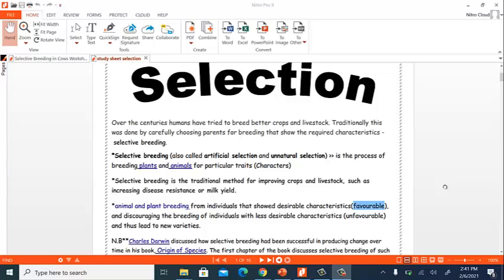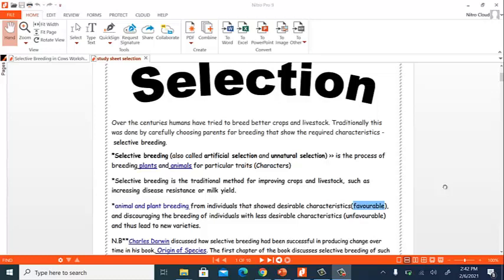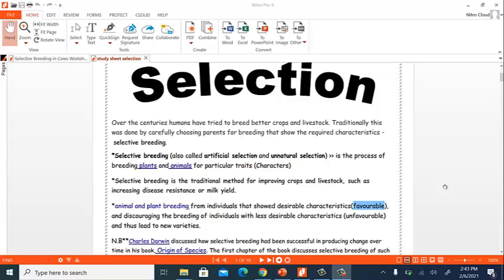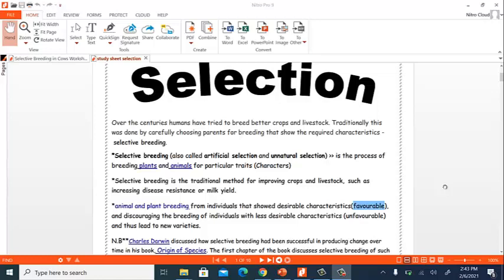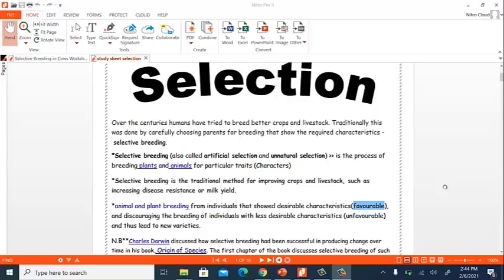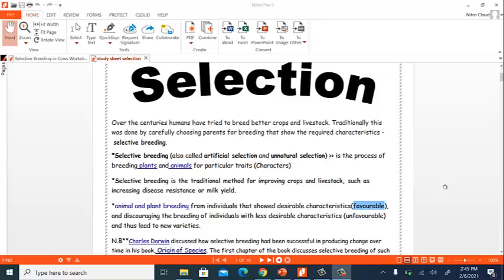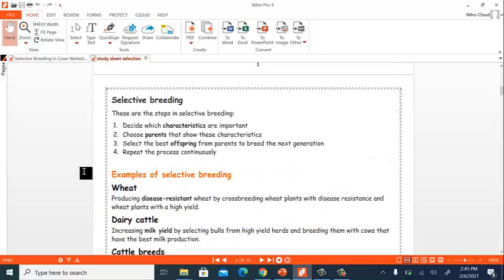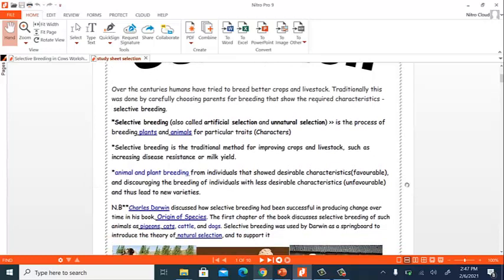selective breeding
artificial selection
unnatural selection
American